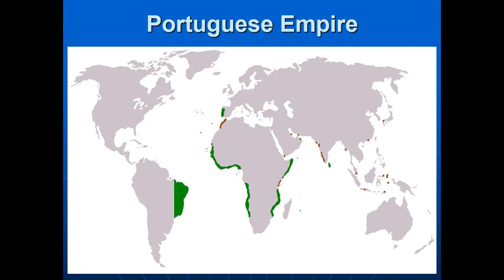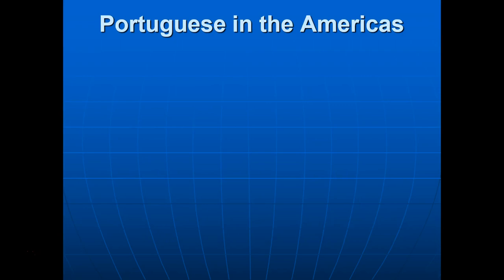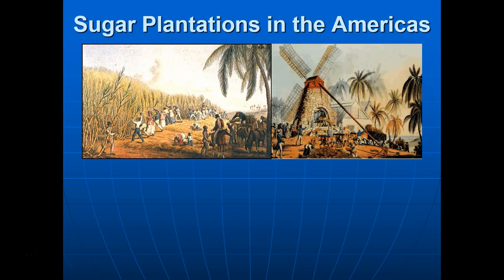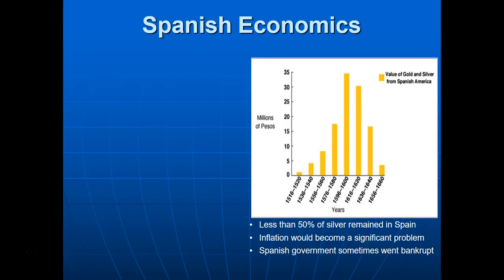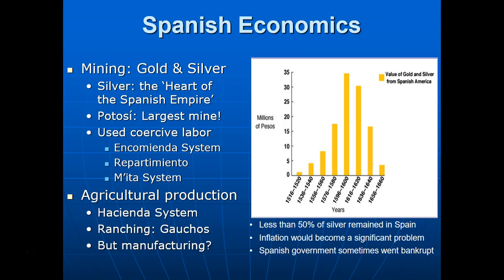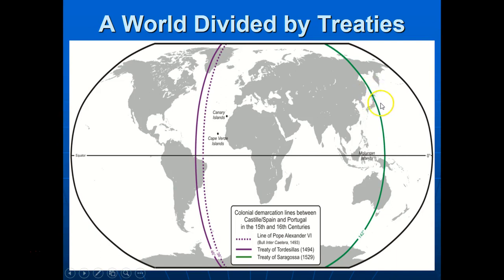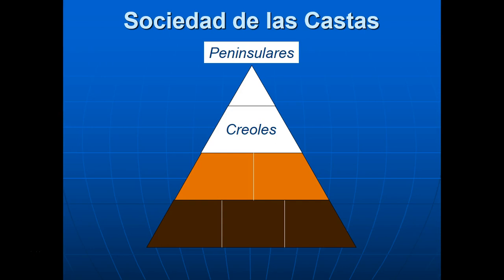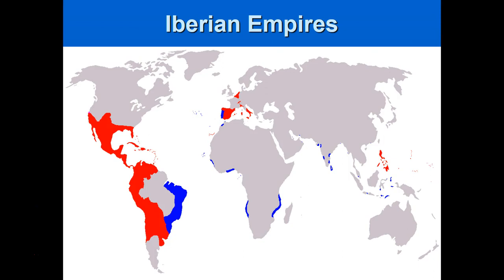11.2 Iberian Empires